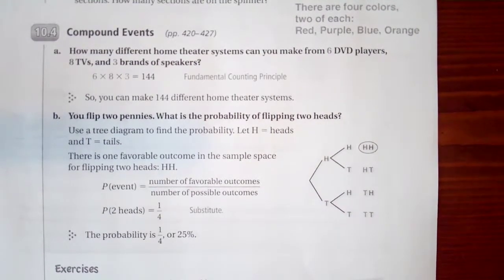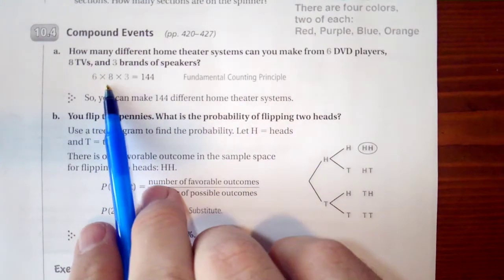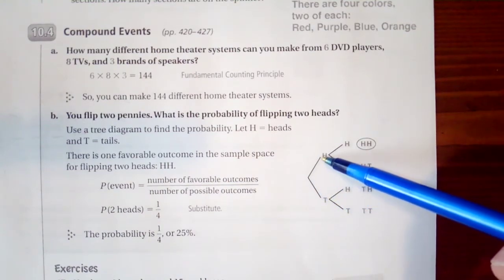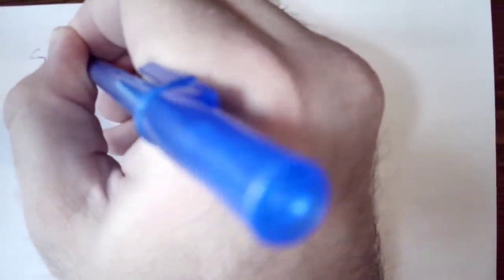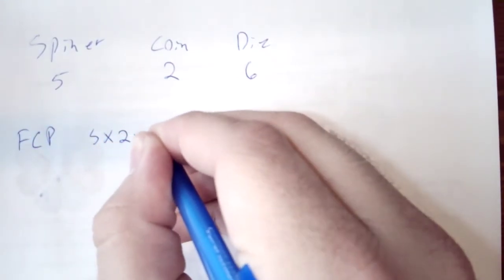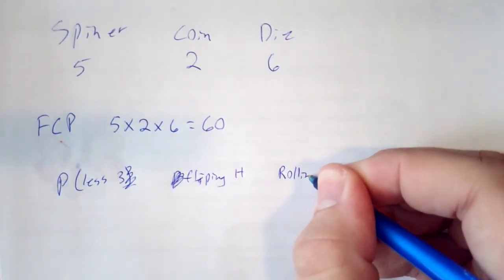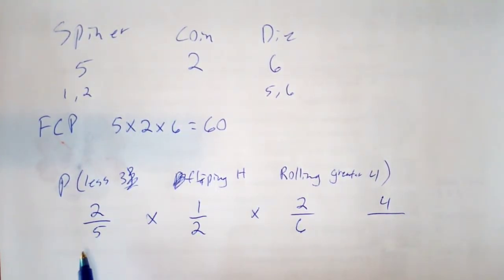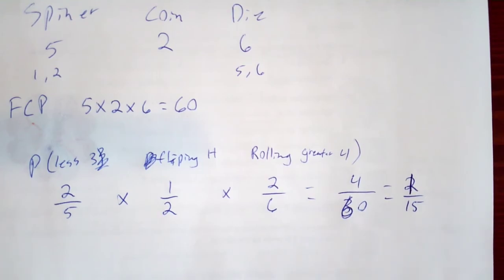Review Compound Events